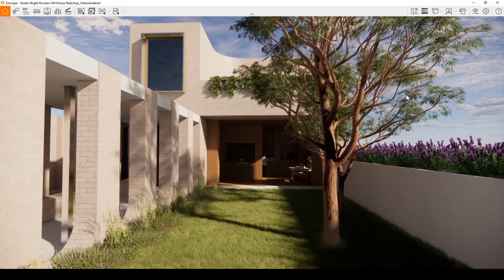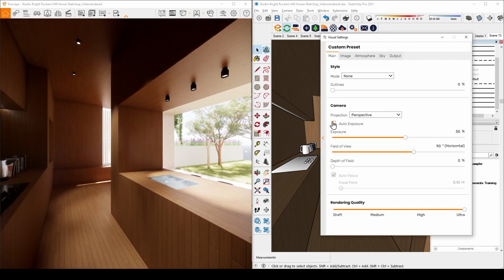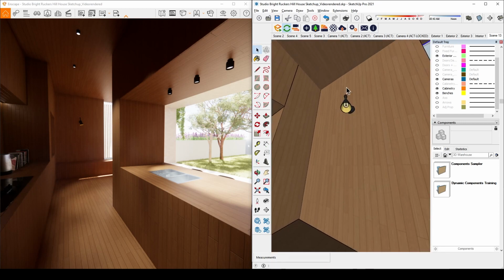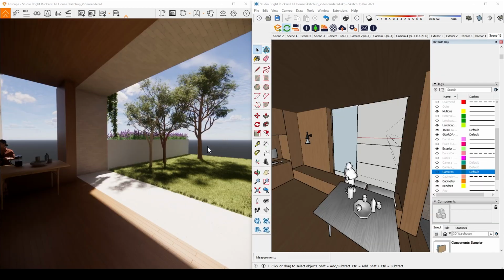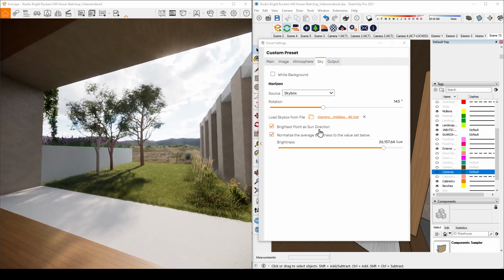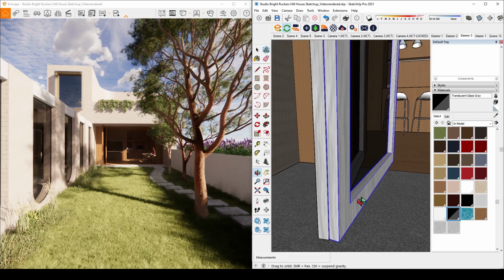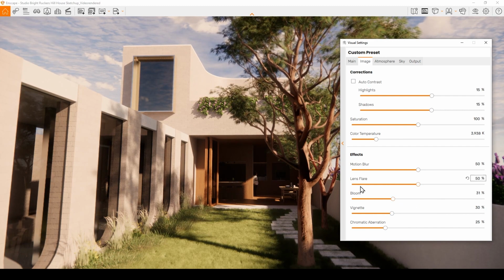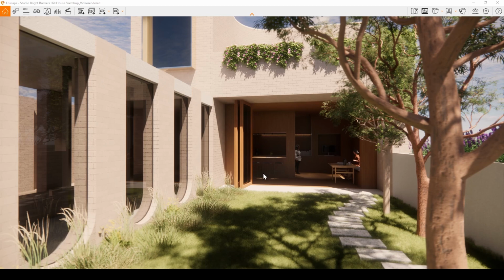Enscape for Sketchup - Part 2 - Lighting and Exporting beautiful client perspectives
This is the second video on Enscape. In the previous video, we looked at getting started and setting up materials, assets and landscape. Now we're tackling the big jobs - lighting and exporting beautiful client perspectives.

This video was made on Whadjuk Noonga Boodja, for my first-year students at Curtin University architecture school in Perth, Australia.

If you'd like to see some of the student outcomes, check them out